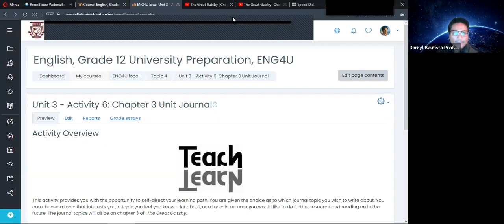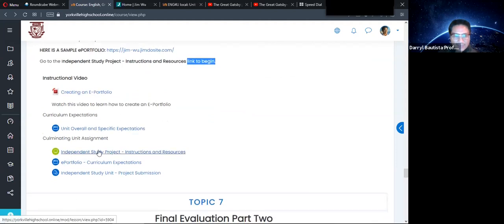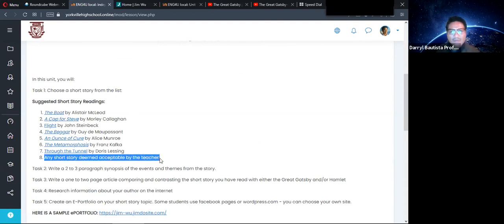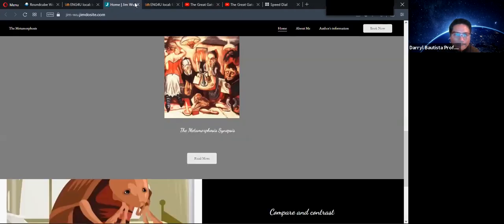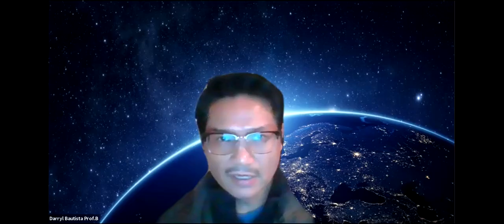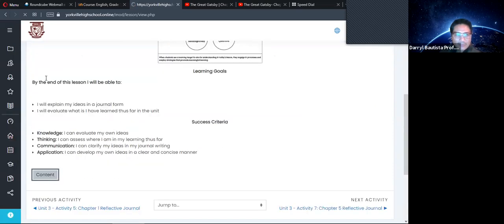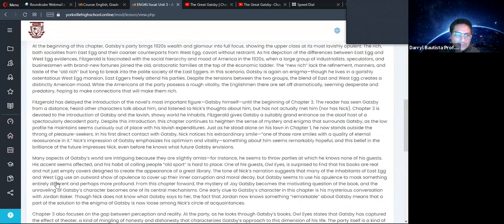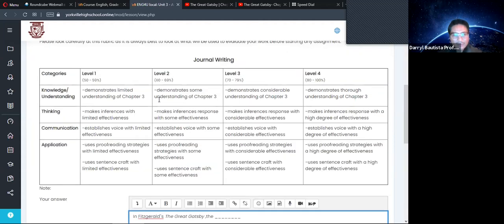ENG4U Darryl 20210120 Part1